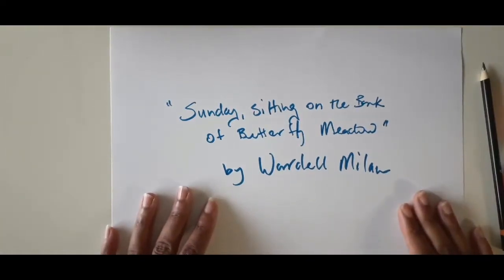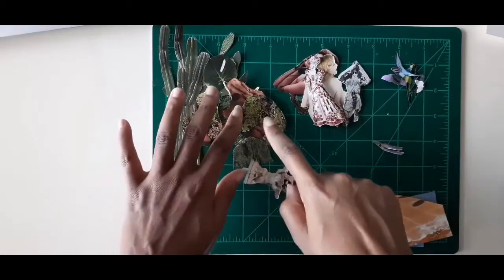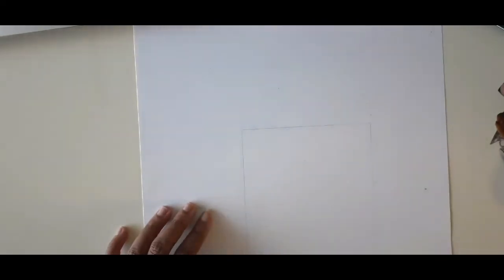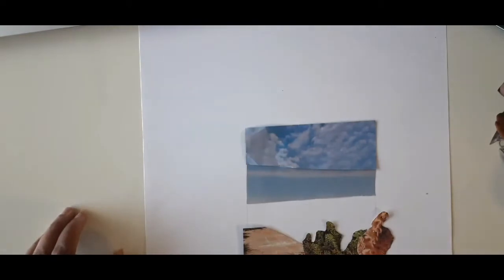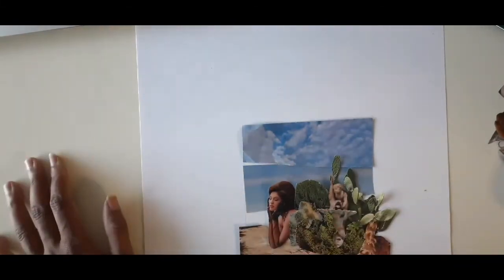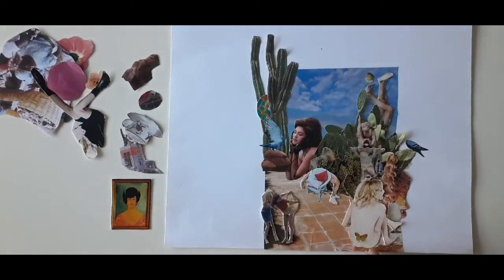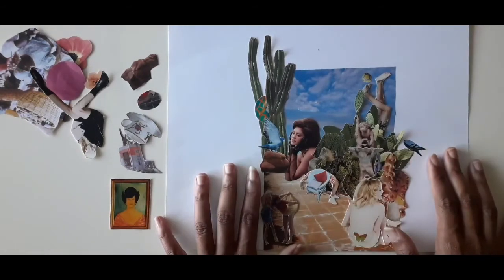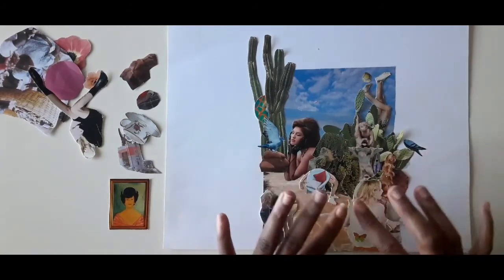Collage inspired by Wardell Milan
Get ready to put your images/cut-outs of people doing strange things to use. Don't forget your favorite garden-plant cut-outs. Let's create a fun and exciting analog collage.

What you'll need:
white cardstock paper,
 scissors,
pencil and glue